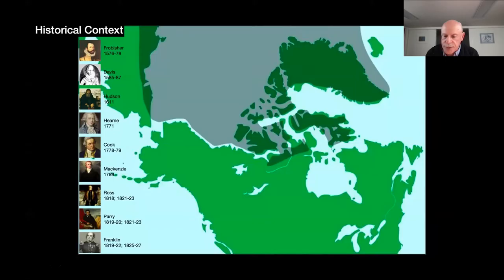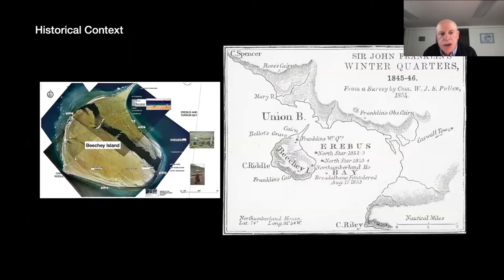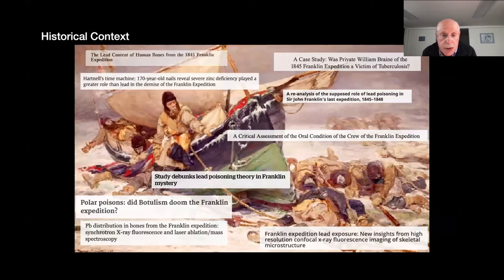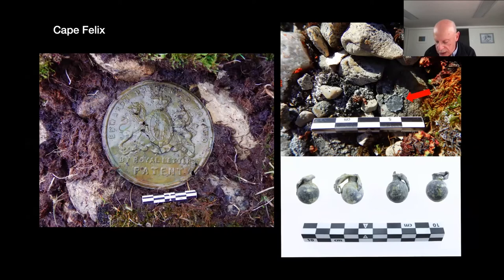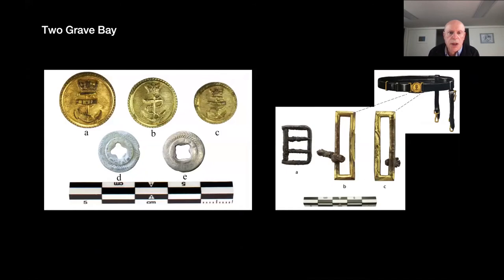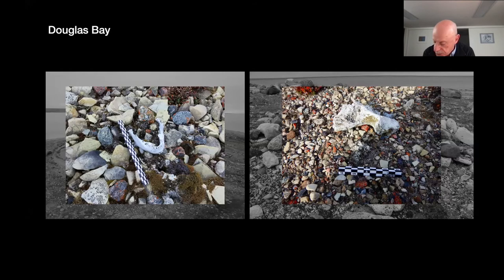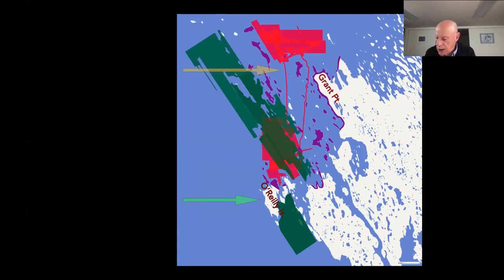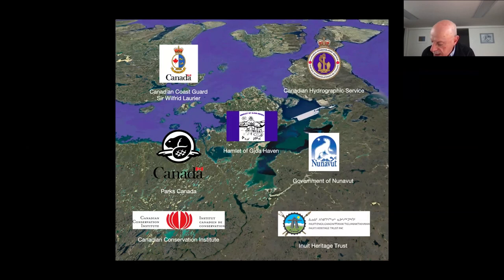The View from Shore | Findings from the 1845 Franklin Expedition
How did the 1845 Franklin expedition fail? The discoveries of the wrecks of HMS Erebus and HMS Terror hold tremendous promise for achieving a better understanding of events that led to the fatal outcome of the Franklin northwest passage expedition. Dr. Douglas Stenton will discuss the on-going research and will highlight some of the key shoreline discoveries and results.

Not yet a Library member?